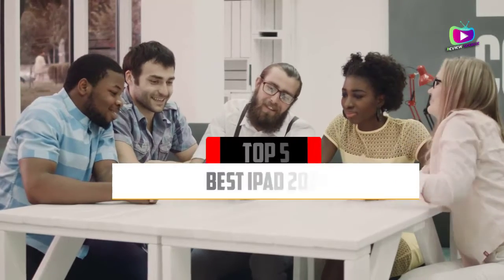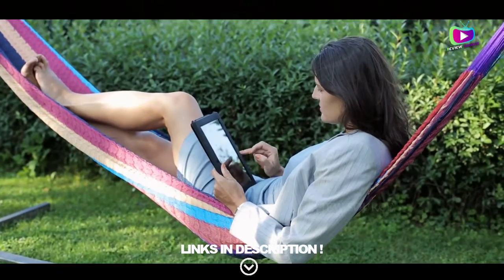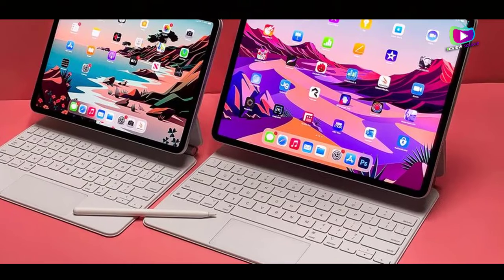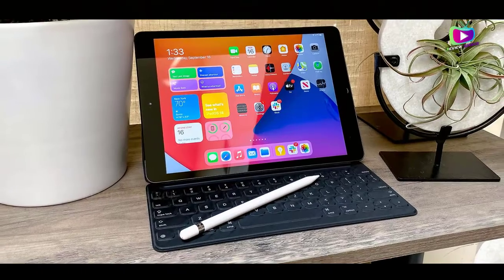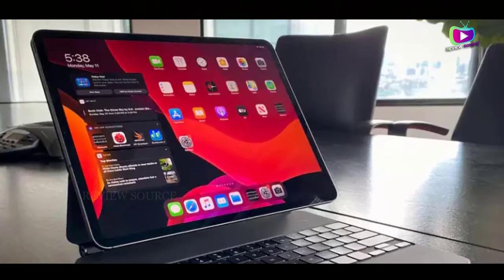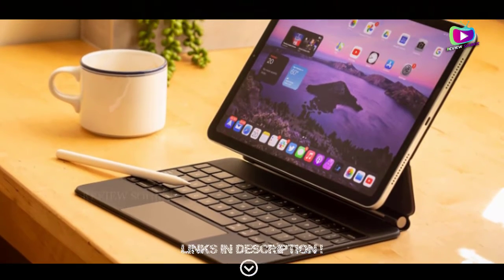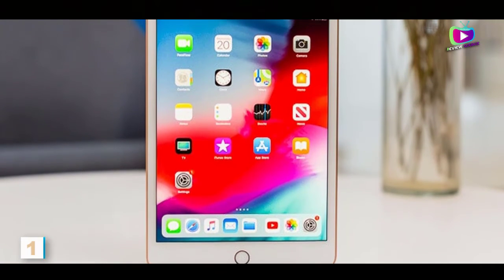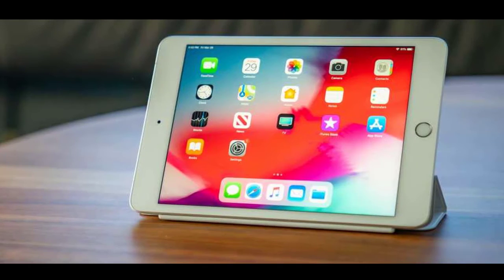Best iPad 2022: the iPad Air, Mini or Pro the best for you?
The Best iPad in 2023, Best Budget iPad  2023, and Best Cheap iPad 2023 are reviewed in detail in this video.
I have also covered the Best Cheap iPad. So it's a must-watch video for you if you are planning to buy a new Best iPad of any budget

✅ 5. iPad Pro 12.9
✅ 4. iPad 10.2
✅ 3. iPad Pro 11
✅ 2. iPad Air 4
✅ 1. iPad Mini